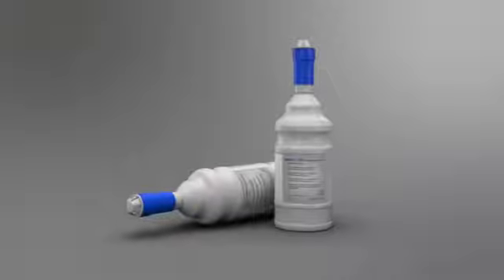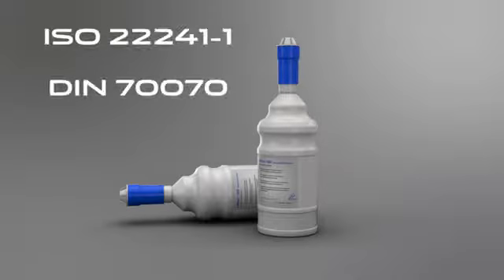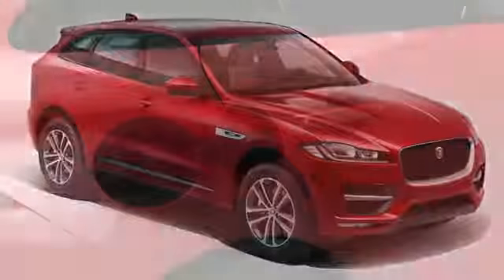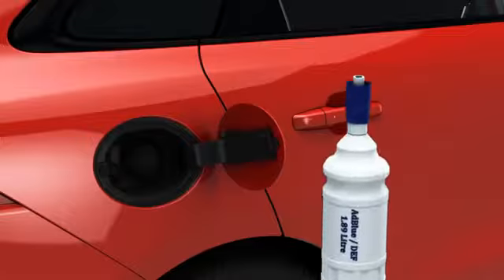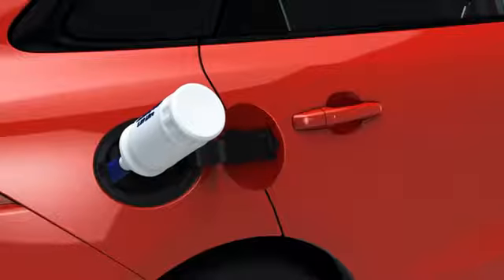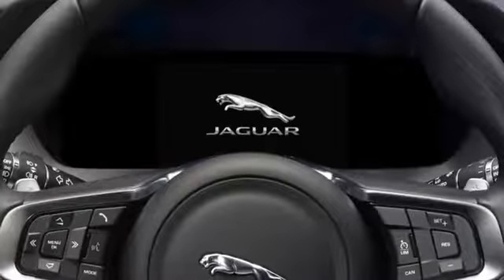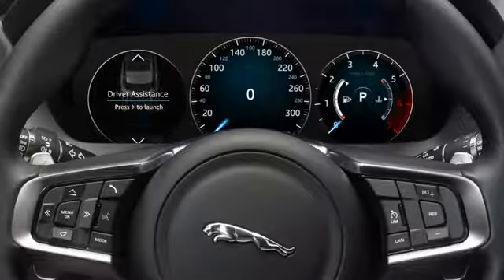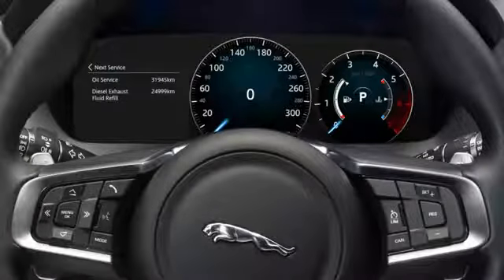Jaguar F PACE 2017 Diesel Eksoz Sıvısı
Jaguar hakkında daha detaylı bilgi almak için web sitemizi ziyaret edebilirsiniz.